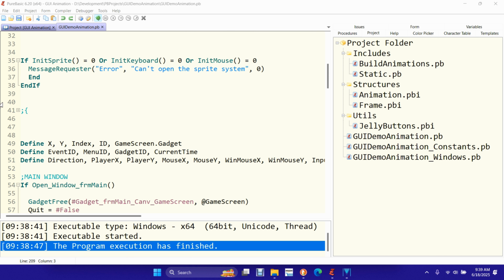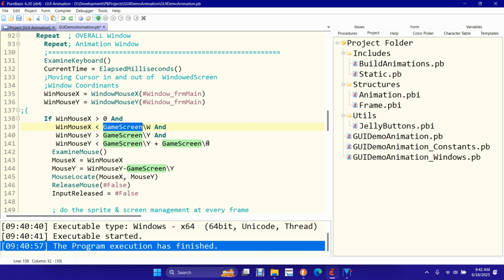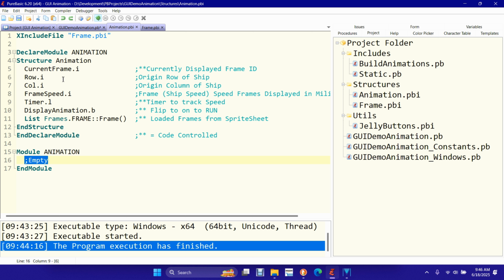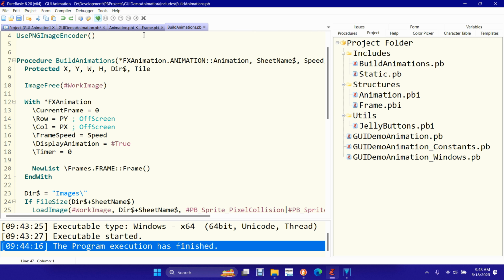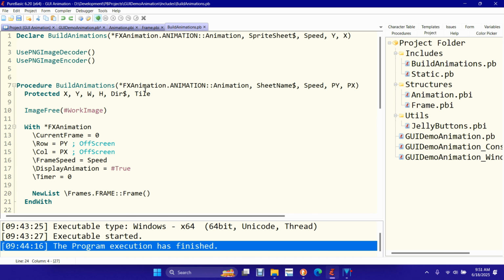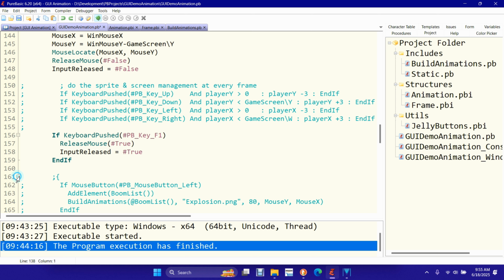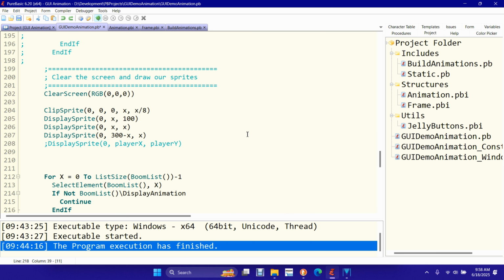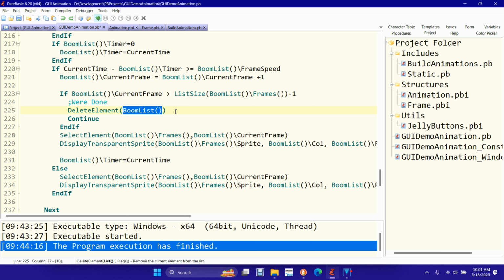PureBasic GUI Demo - Animation #2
Seamlessly move cursor from windowed screen to main screen  smoothly. Then we move onto Explosions and wormholes where ever I click

Code IS on WebSite